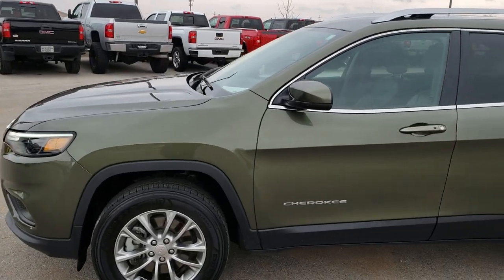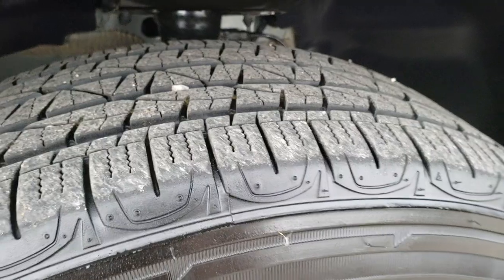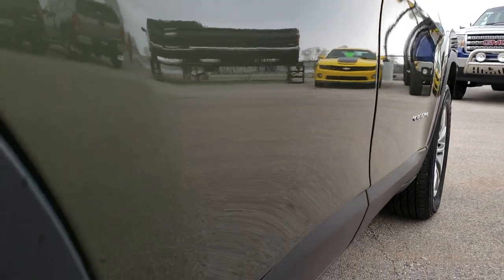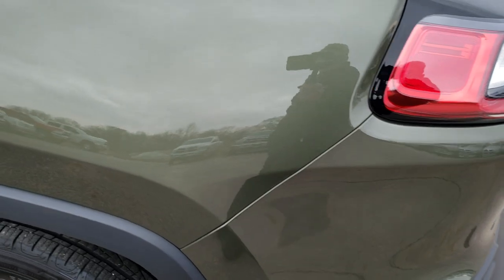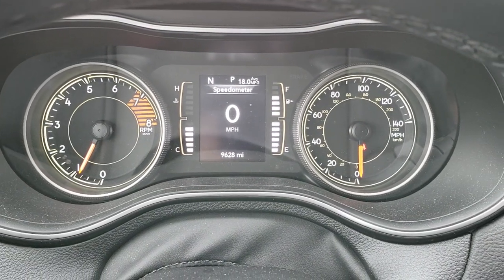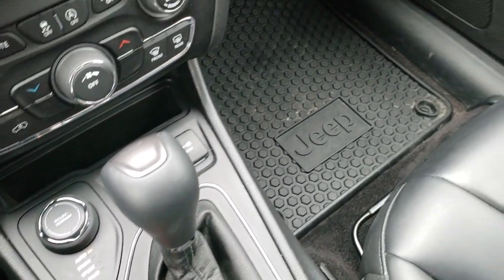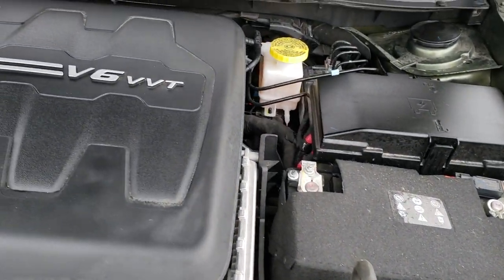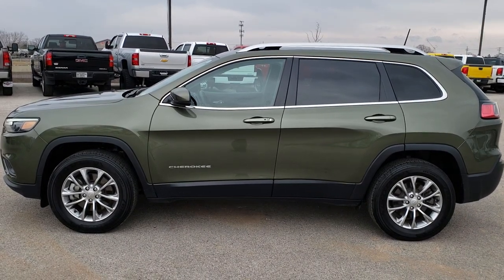2019 JEEP CHEROKEE LATITUDE PLUS 4X4 V6 OLIVE GREEN WALK AROUND REVIEW SOLD! 9J47A SUMMITAUTO.com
2019 JEEP CHEROKEE LATITUDE PLUS 4X4 V6 IN OLIVE GREEN METALLIC

2019 JEEP CHEROKEE LATITUDE PLUS 4X4 V6 IN OLIVE GREEN METALLIC

STOCK: 9J47A
PRICE: $24,999
MILES: 9,608
MAKE: JEEP
MODEL: CHEROKEE
VIN: 1C4PJMLX5KD155764
LOCATION: FOND DU LAC OSHKOSH WISCONSIN, 54937 TRUCKS ON 41

1 OWNER! CLEAN TITLE HISTORY! 3.2 Liter V6 Pentastar Engine with Start/Stop Technology, 271 Horsepower, Latitude Plus Package, Cold Weather Package, 9-Speed Automatic Transmission, Active Drive I 4x4 Four Wheel Drive 4wd, Selec-Terrain With Auto/Snow/Sand/Mud Selectable Terrain Settings, Reverse Backup Camera Rearview Camera, Dual Rear Exhaust, Blind Spot Monitoring with Rear Cross-Path Detection, Power Driver's Seat, Dual Heated Seats, Black Ebony Cloth Seats, Black Ebony Leather Seats, Bucket Seats, 2nd Row Bench Seating, Heated Power Mirrors with Blindspot Indicators, Electronic Stability Control Traction Control ESC, Firestone Destination LE2 225/65 R17 Tires, Painted Alloy Rims Premium Wheels, Four Wheel Disc Brakes, LED Fog Lights, LED Headlights, LED Running Lights, Reverse Sensors, Blind Spot and Cross Path Detection System, Easy Fuel Capless Fuel Fill, Chrome Tipped Exhaust, Chrome Trimmed Grill, LED Tail Lamps, AM / FM Radio Tuner, Sirius/XM Satellite Radio Capabilities Sirius / XM, 7 Inch Touch Screen Radio, U Connect Hands Free Bluetooth Hands-Free Phone System Blue Tooth, Android Auto Compatible, Apple Car Play Compatible, Auxiliary MP3 Jack Portable Audio Connection, USB Jack Portable Audio Connection, Enter-N-Go System Keyless Entry System, Keyless Entry with Factory Remote Start, Push Button Start, Heated Windshield Wiper De-Icer , Manual Raise Rear Gate, Rear Window Defroster, Adjustable Height Seatbelts, Driver and Passenger Front Air Bags, L.A.T.C.H. Child Safety System, Side Curtain Air Bags SRS Safety Restraint System, 2nd Row Power Windows, Heated Steering Wheel Multi-Function Steering Wheel Controls, Compass, Outside Temperature Display and Mileage Display, Fold Down Rear Seats, Factory All Weather Floormats, Air Conditioning AC, Cruise Control, Power Locks, Power Windows, Automatic Headlights Autolamp, Tilt/Telescope Steering Wheel, 3 Year / 36,000 Mile Remaining Factory Bumper to Bumper Warranty, Whichever comes first, 5 Year / 60,000 Mile Remaining Powertrain Factory Warranty, Whichever comes first, Olive Green Pearlcoat, ONE OWNER! CLEAN AUTOCHECK! Very very clean inside and out! This is one of the sharpest 2019 Jeep Cherokee suvs we have ever had on our lot! Make your move before this super clean 4wd is gone!

STOCK: 9J47A
PRICE: $24,999
MILES: 9,608
MAKE: JEEP
MODEL: CHEROKEE
VIN: 1C4PJMLX5KD155764